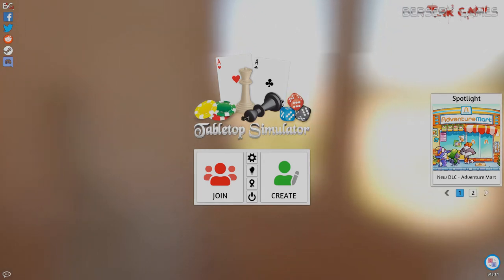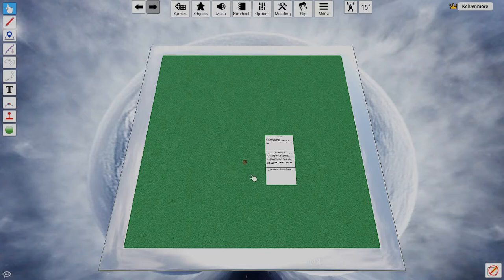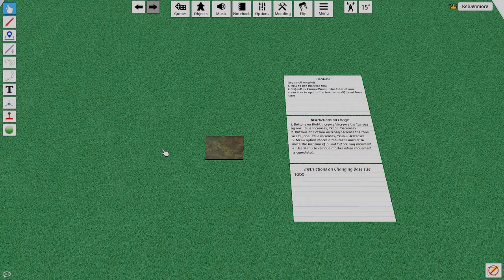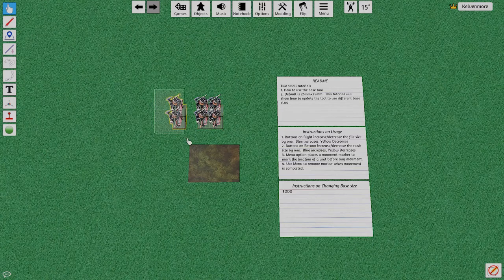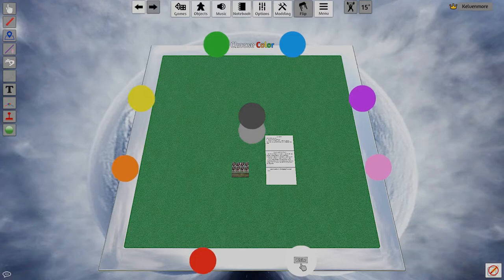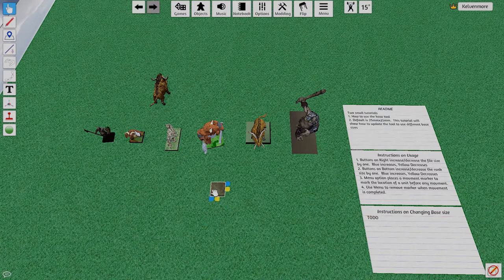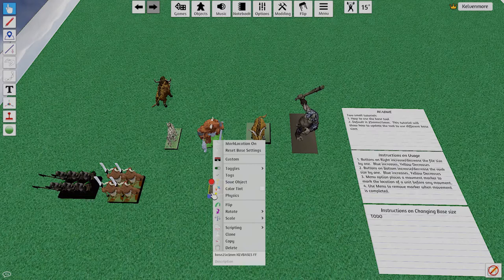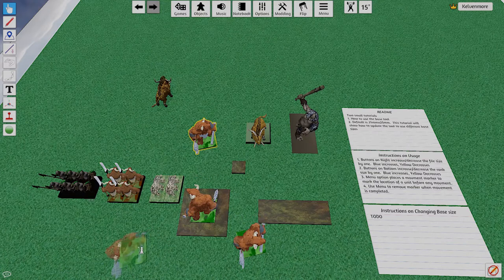TTS Essentials: Dynamic Movement Improving the Tabletop Game Experience